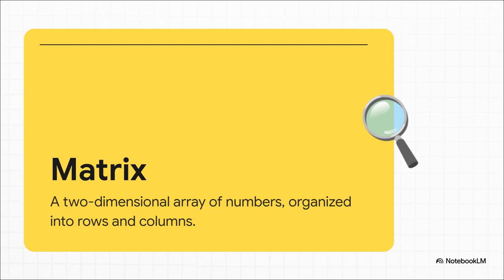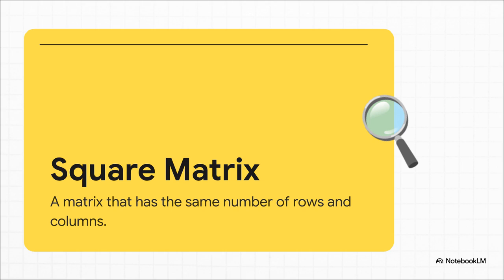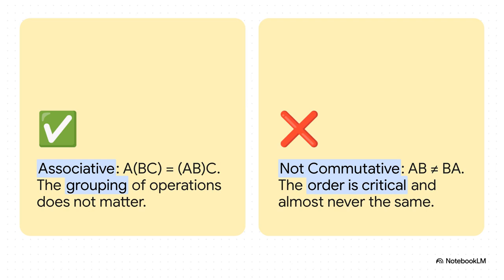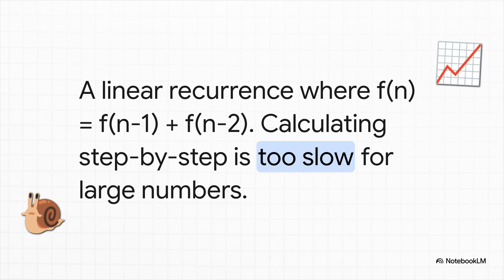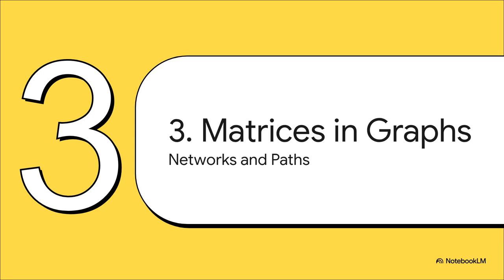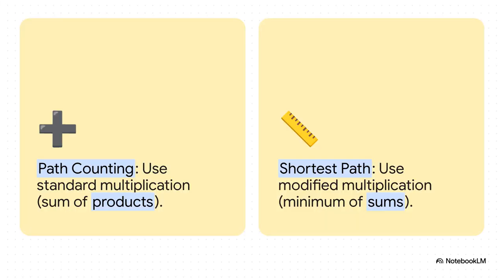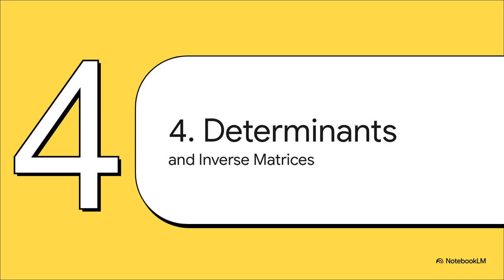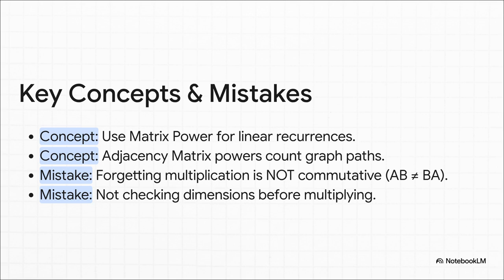Chapter 23 : Matrices | CP’s Handbook by Antti Laaksonen | Nutshell | Code Momos 🥟